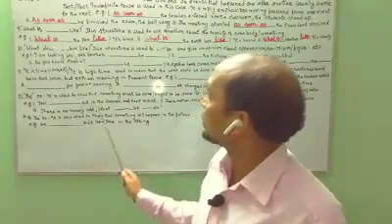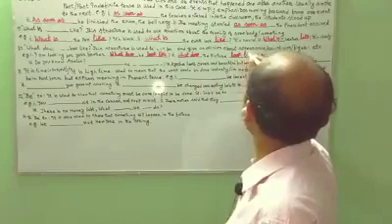HSC-2ND Paper: Grammar: Special Use: Part-A:Rules & Examples.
Md Asaduzzaman Assistant Professor In English Tamaltala Agricultural & Technical Degree College, Bagatipara, Natore
Online Class: HSC-1st Paper and 2nd Paper